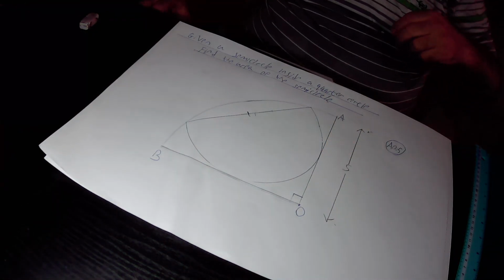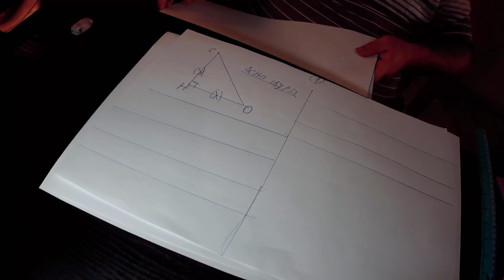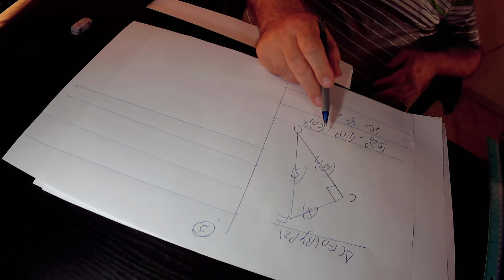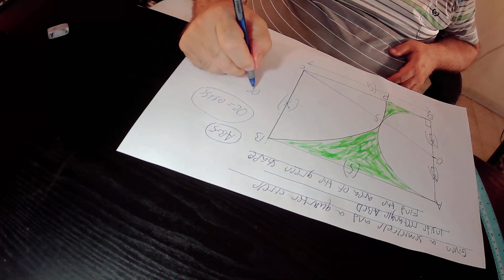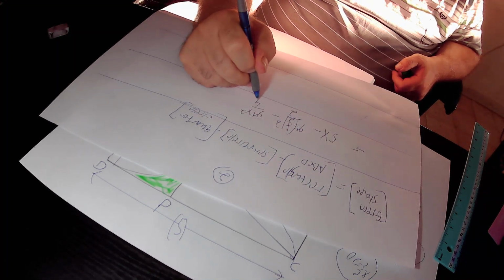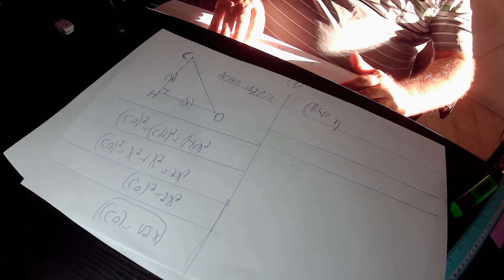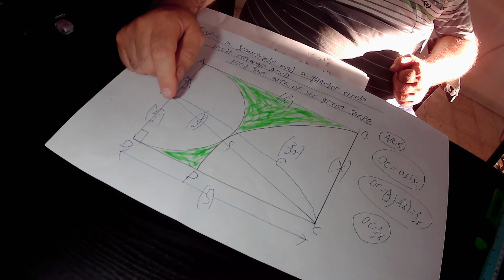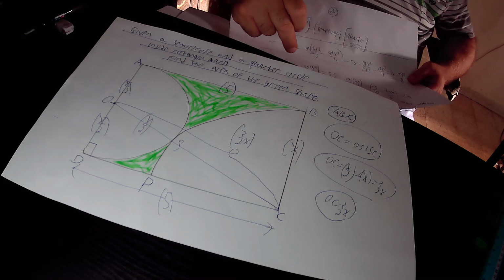TWO OLYMPIAD QUESTIONS